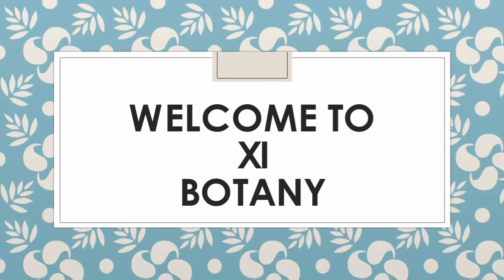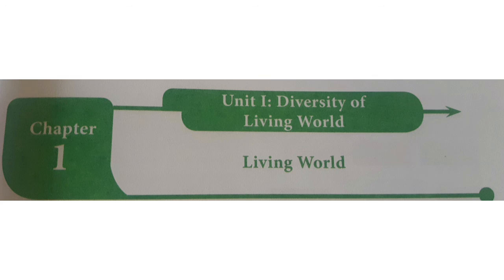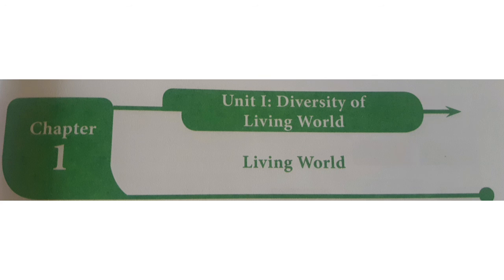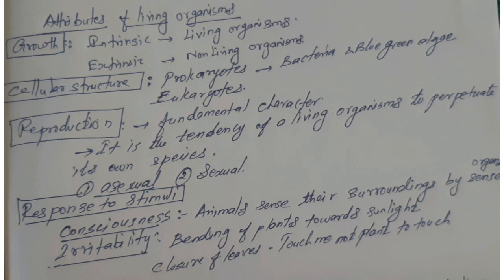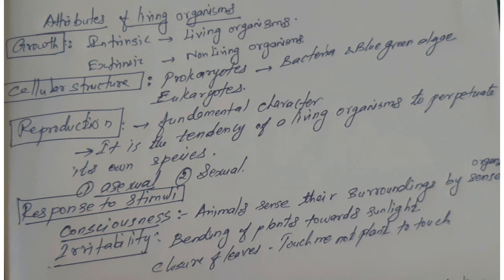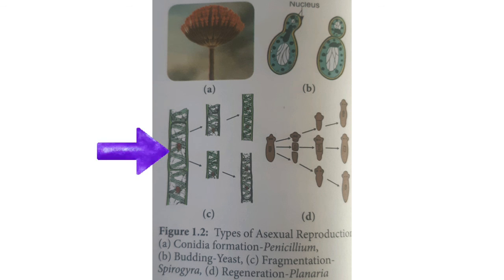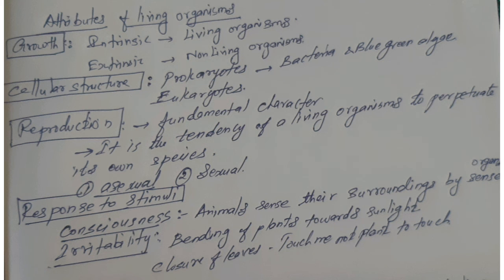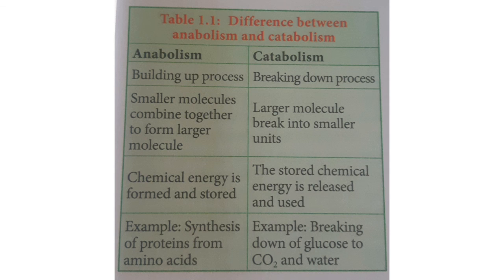Diversity of living world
Diversity of living world/Living world/Attributes of Living organisms